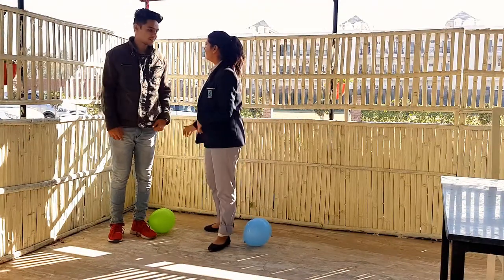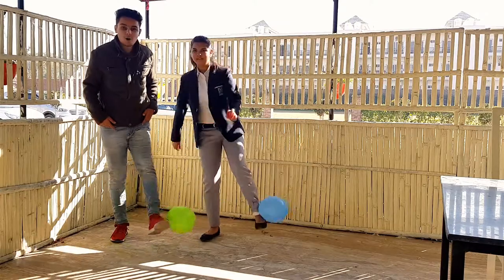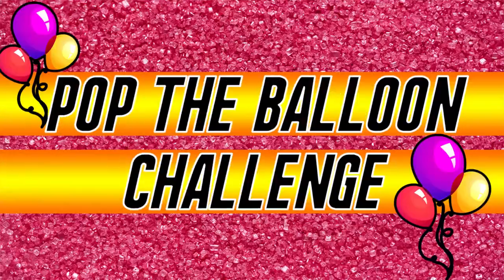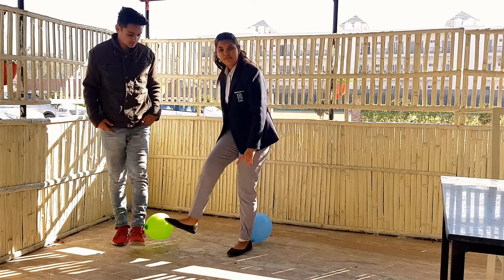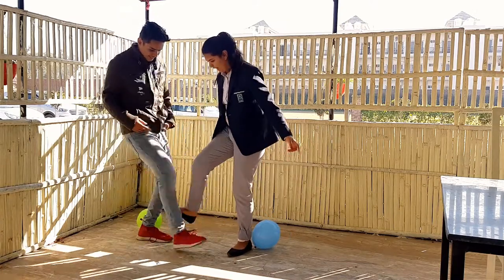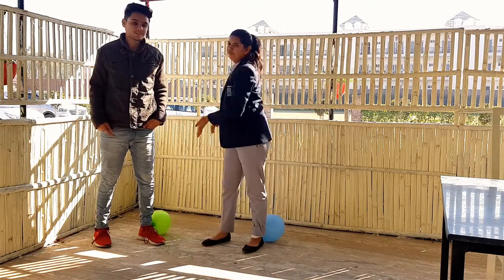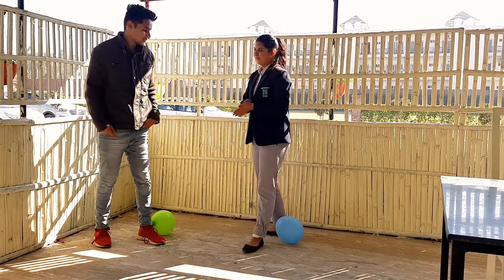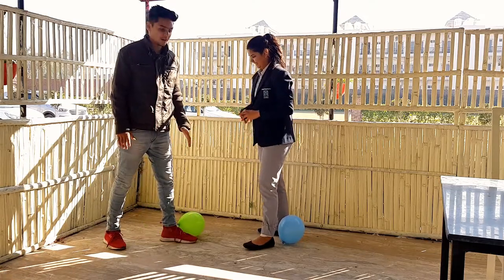Pop The Balloon Challenge